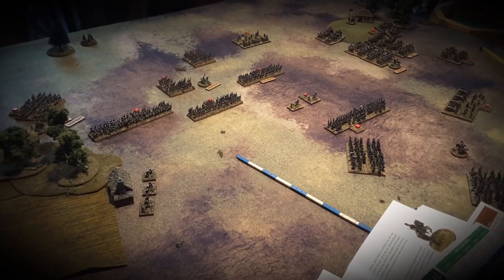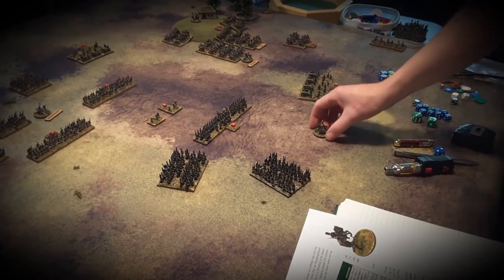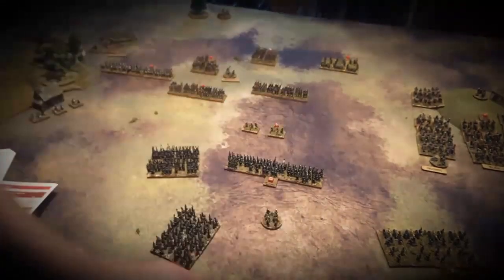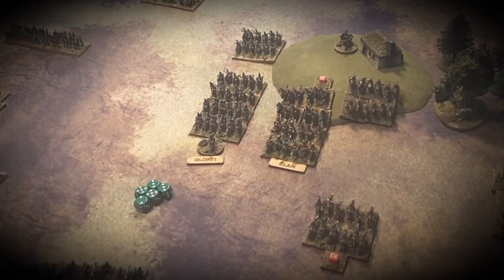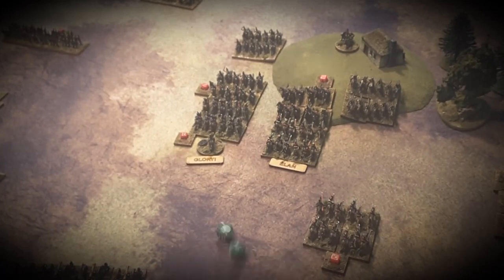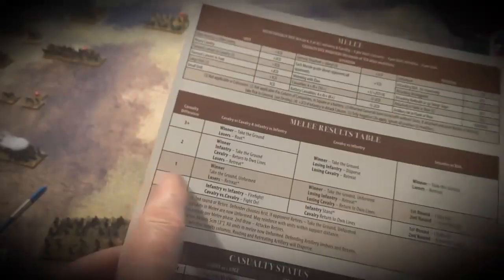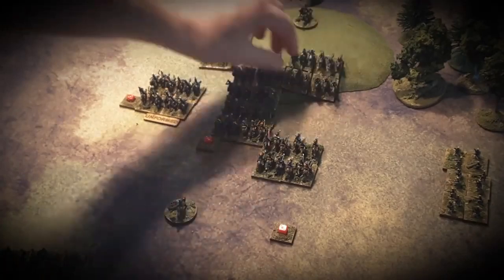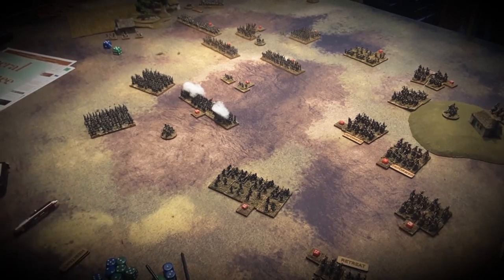Gd'A Game Play | part 3 of 3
Check out my commissions and painted works for sale at 'Friends of the Forge' on FB